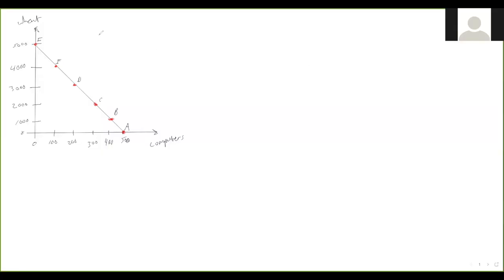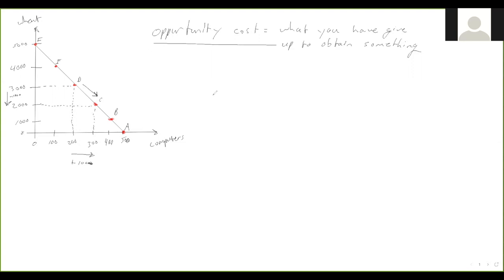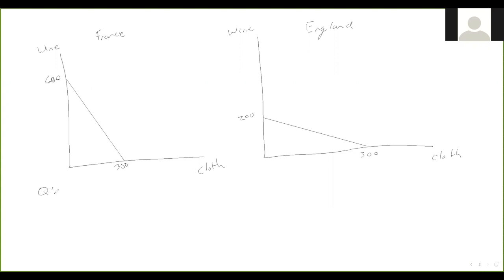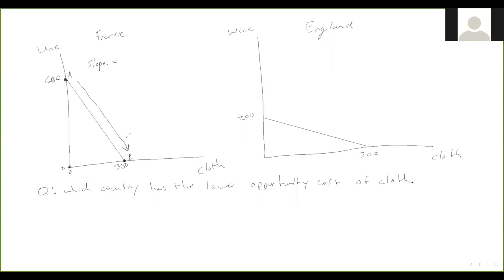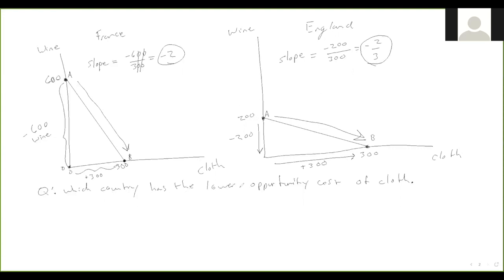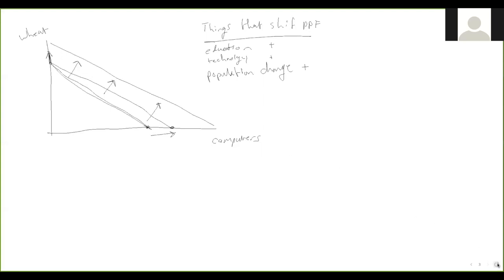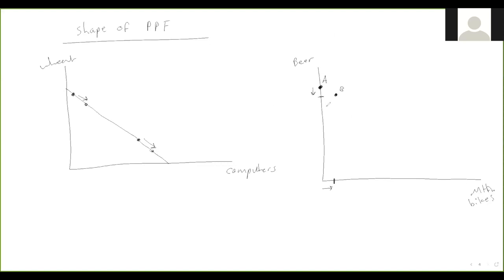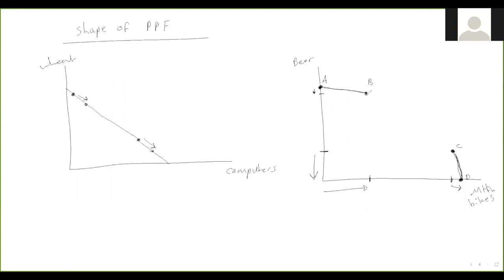PPF 3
PPF